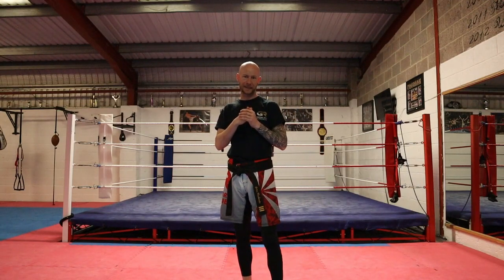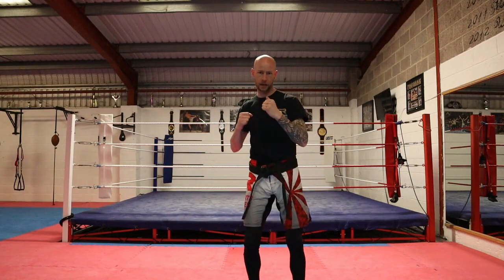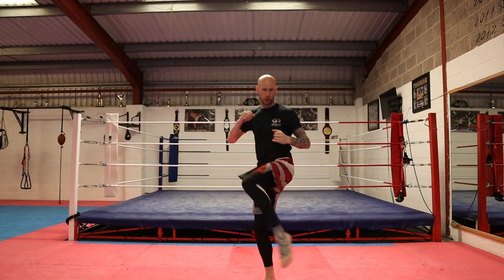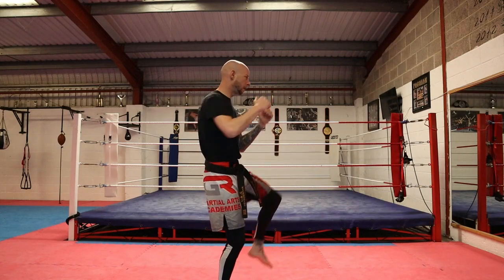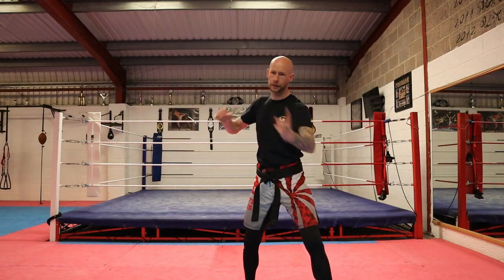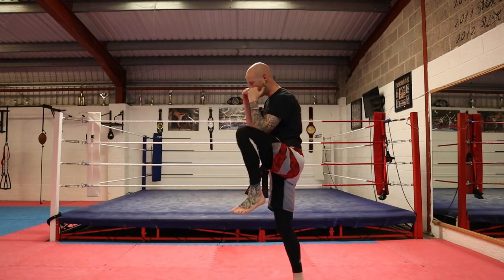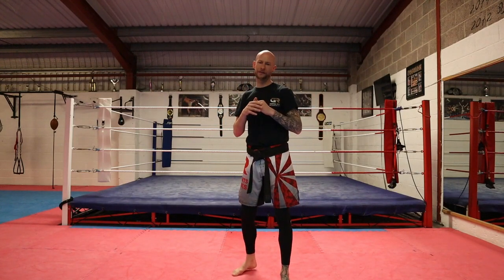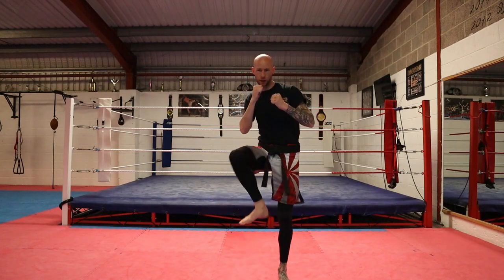Kick Combo's - Kickboxing / K1👊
Some different kicks and combos. Working on level changes, faints and diguising the kicks.